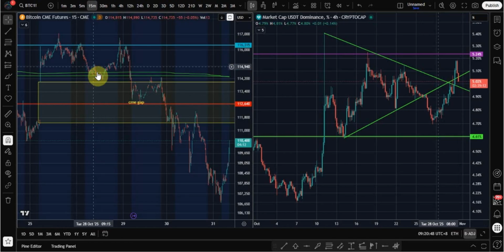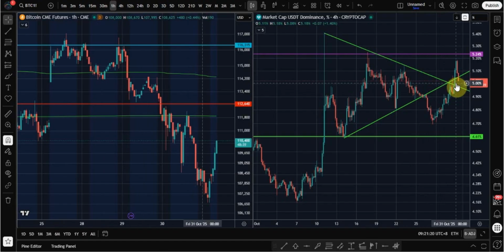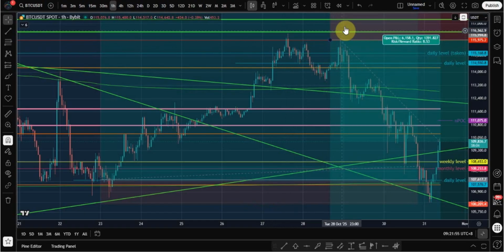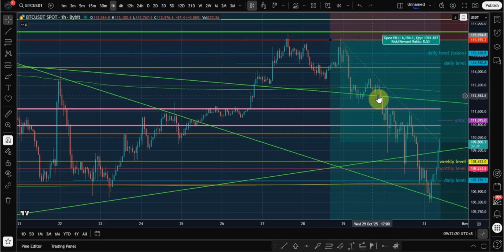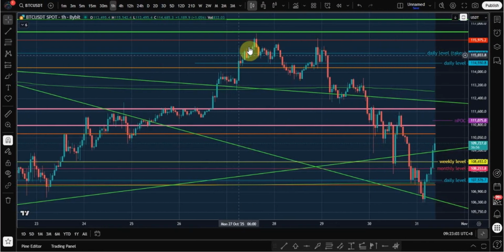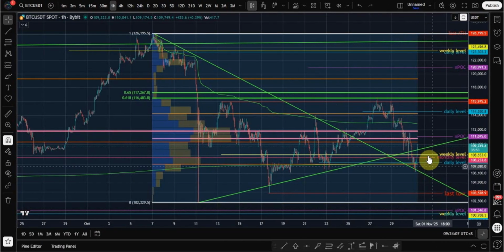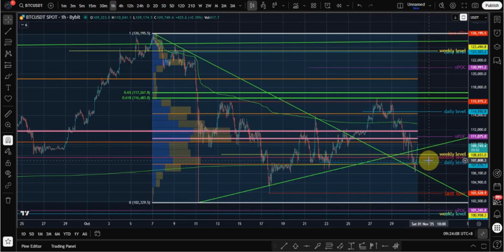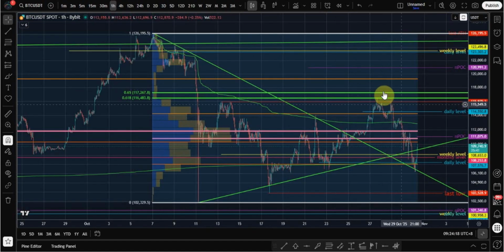Bitcoin Charts, Bitcoin Trading Updates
Technical analysis charts in this video explain where Bitcoin price is at and what to look for.

Bitcoin updated analysis in under 3 minutes.
Regular analysis to keep you updated.
In depth technical analysis with techniques not seen by any other analysts on youtube.

🎯 Called the entire 2021 Bull Run before it happened.
🎯 Called the 'crash' of May 2021 before it happened.
🎯 Called the coronavirus 2020 crash before it happened.
🎯 Called the move to 100k a year before it happened.